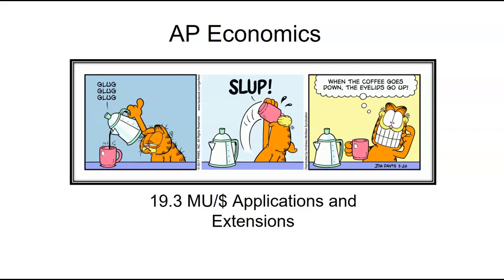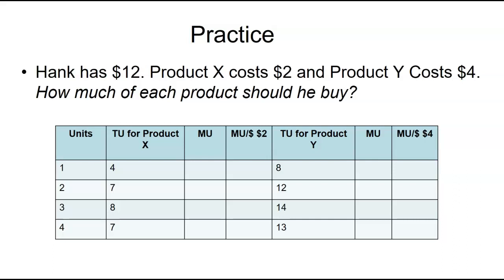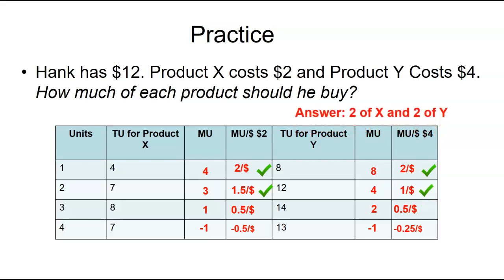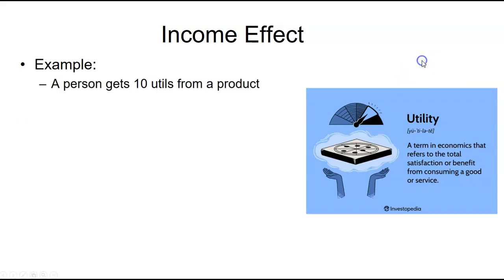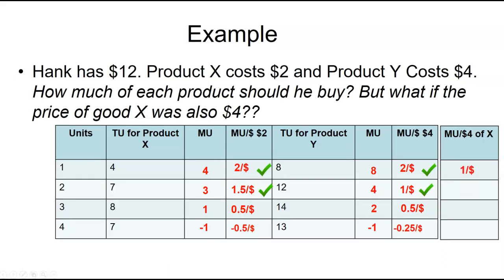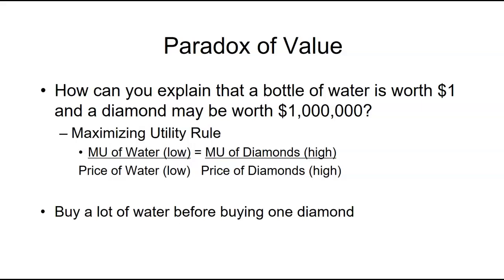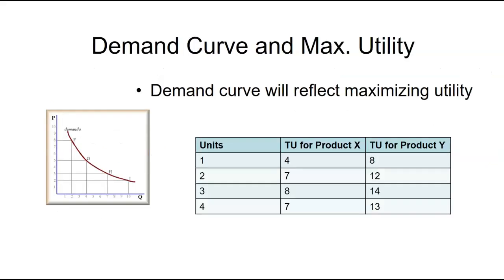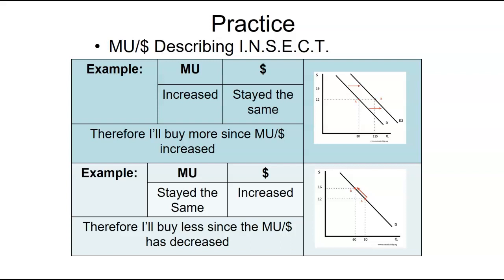MU/$: Income and Substitution Effect